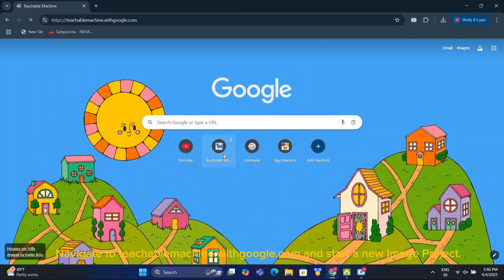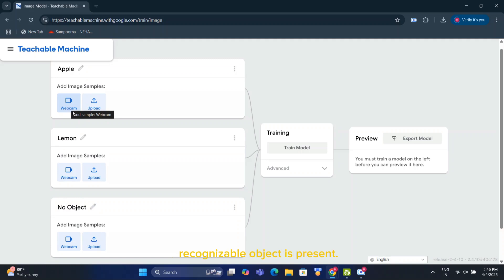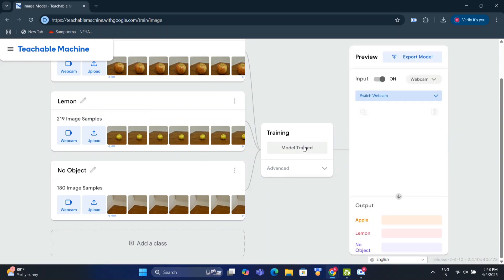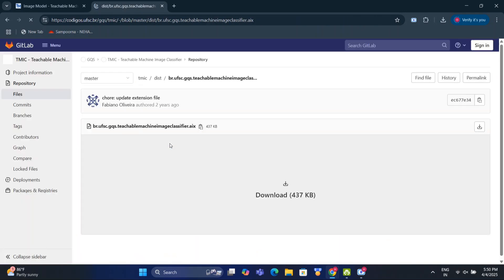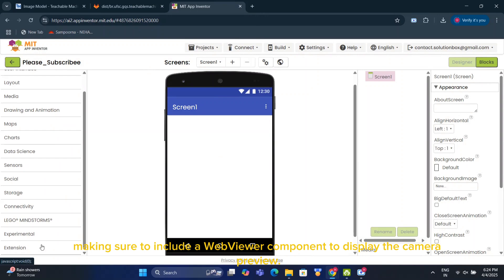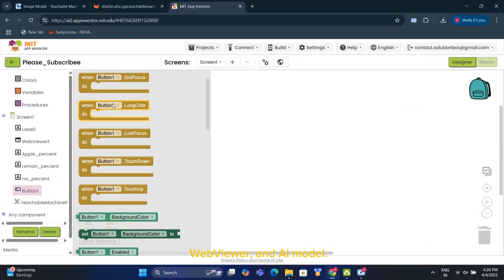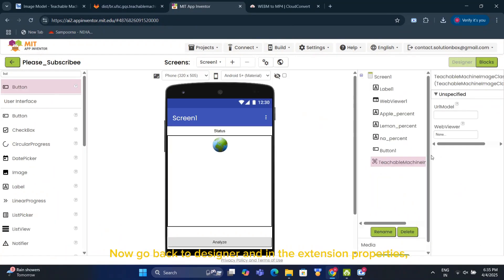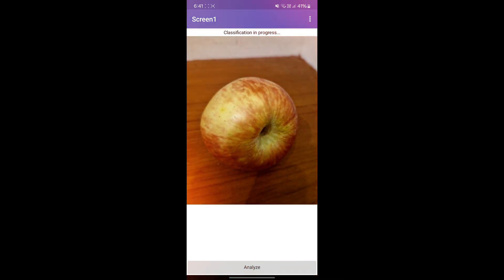Creating an AI object Recognition App with MIT App Inventor | Teachable Machine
Learn how to create an AI image recognition app with MIT App Inventor and Teachable Machine, a powerful tool that utilizes TensorFlow, a popular open-source machine learning library. In this tutorial, we'll take you through the process of building an app that can recognize images using machine learning algorithms. MIT App Inventor is a great platform for beginners who want to learn app development, and when combined with Teachable Machine, it becomes an ideal tool for creating AI applications. We'll cover the basics of TensorFlow, including what are tensors and how they're used in deep learning. By the end of this video, you'll have a solid understanding of image processing and recognition tech, and how to implement it in your own app development projects. This tutorial is perfect for coding beginners who want to learn machine learning and AI coding tips. So, let's get started and build an AI image recognition app with MIT App Inventor and Teachable Machine!